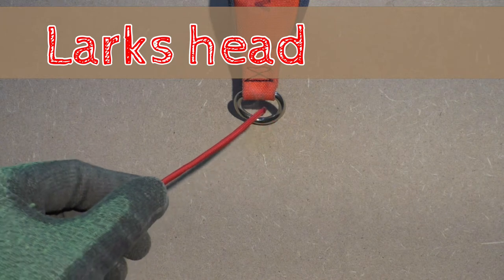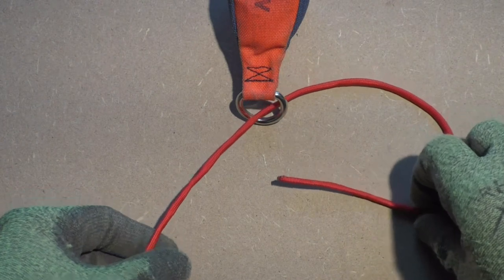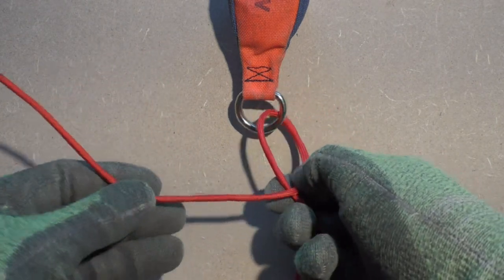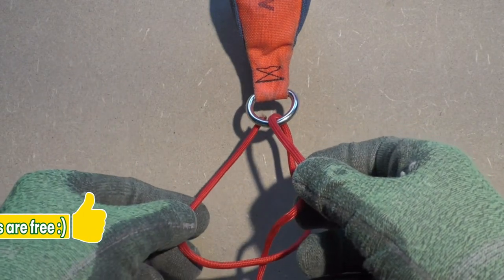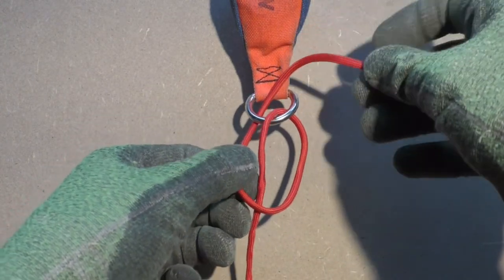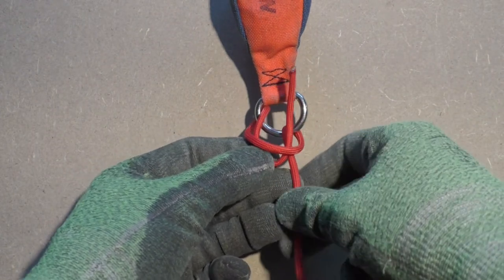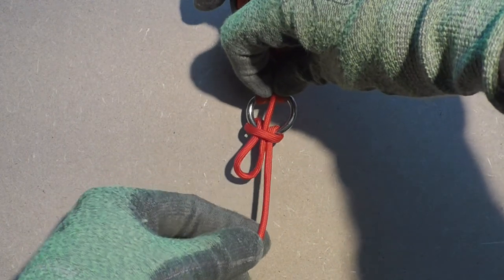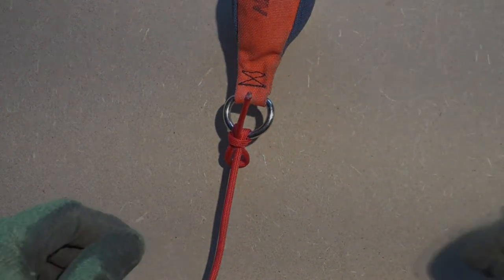Larks head knot to attach throw line to throw bag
The Larks head knot can be used to attach a throw line to a throw bag. With a slight change we turn this into a Larks head knot that is a easy to untie and holds better than a standard Larks head knot.
In our tutorial we are using a piece of paracord instead of a throw line due to its increased visibility.
The Larks head to attach a throw to a throw bag is an alternative for attaching the throw line with the slippery clove hitch.